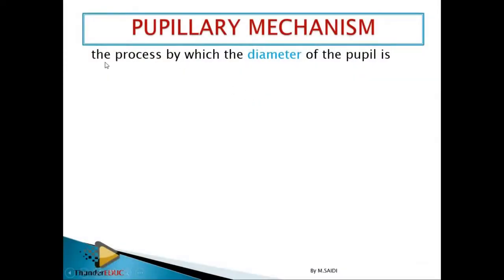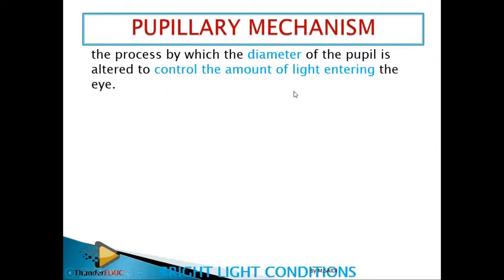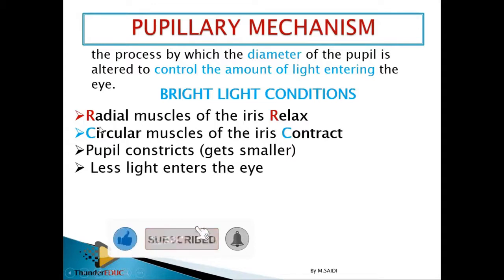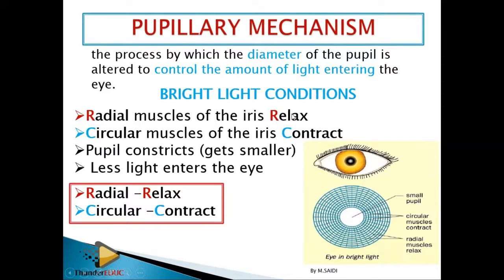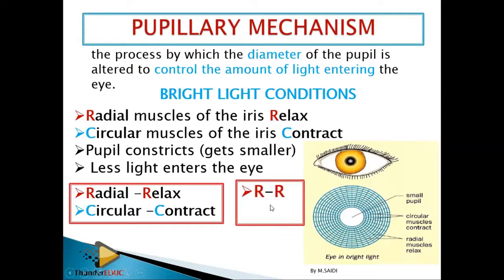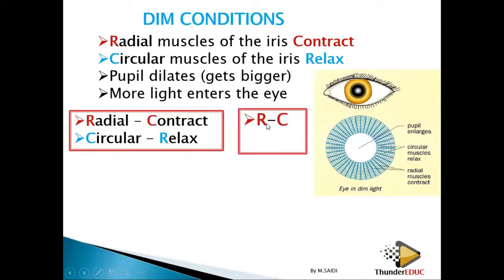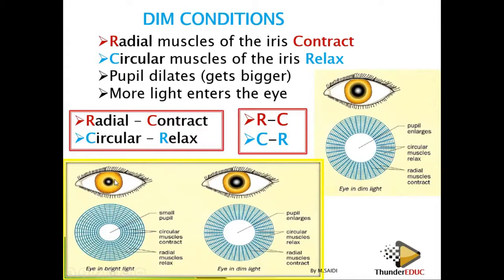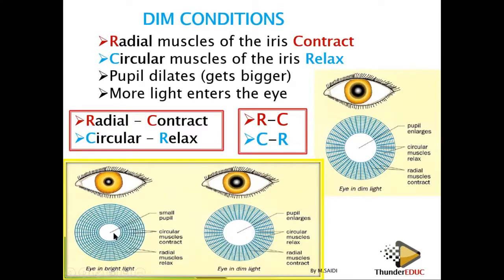Life sciences GRADE 12: PUPILLARY MECHANISM DIM & BRIGHT LIGHT simplified, ThunderEDUC M SAIDI